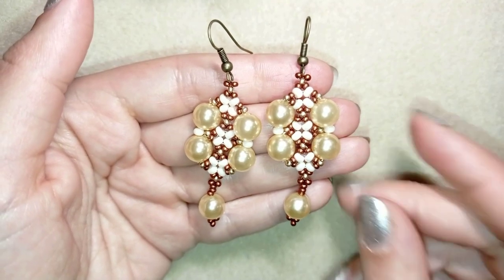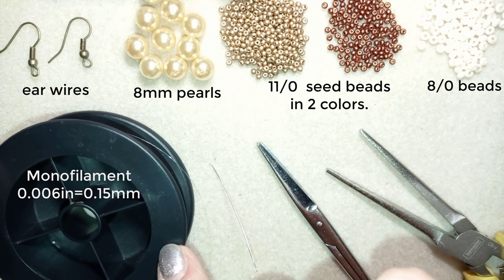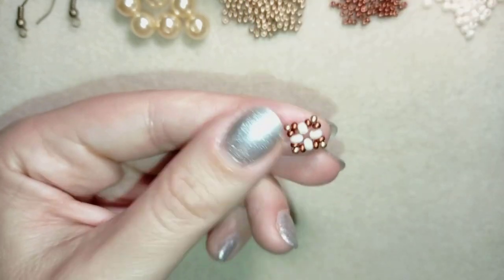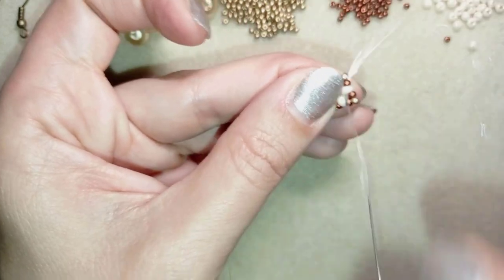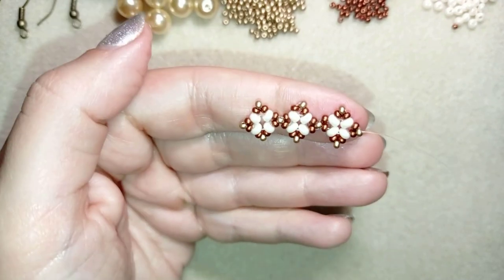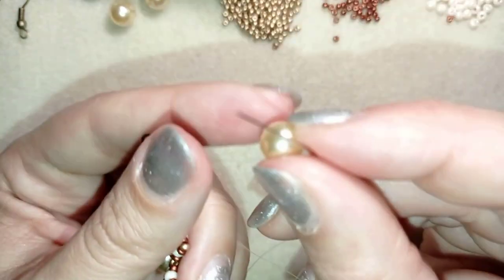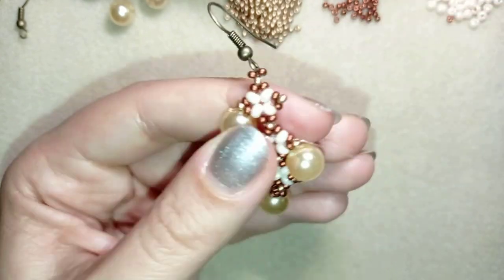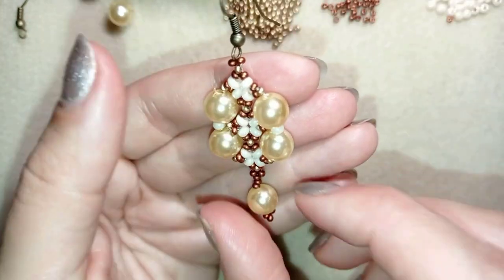Pearl Beaded Errings - Tutorial || DIY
Easy step-by-step instructions for DIY Pearl Earrings.

List of materials:
1) 11/0 seed beads - golden + dark red
2) 8/0 beads - creamy color
3) 8mm pearls - 10 pcs.
4) ear wires
5) thread of your choice -  I use Monofilament 0.006in=0.15mm
6) size 10  beading needle
7) scissors
8) pliers (not obligatory)